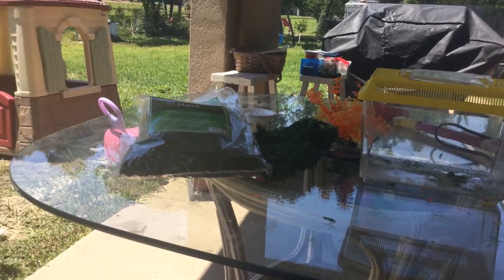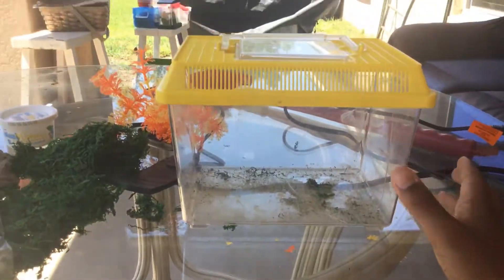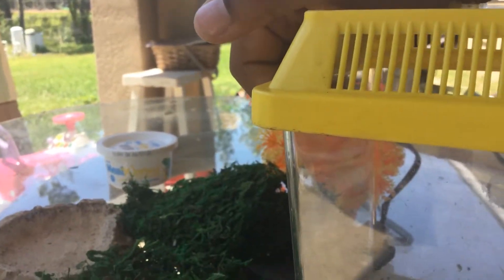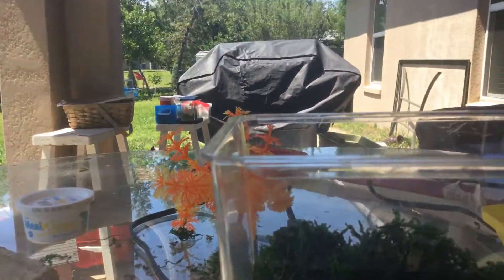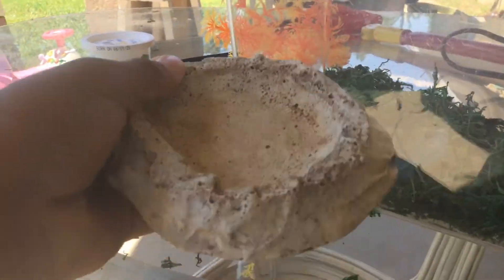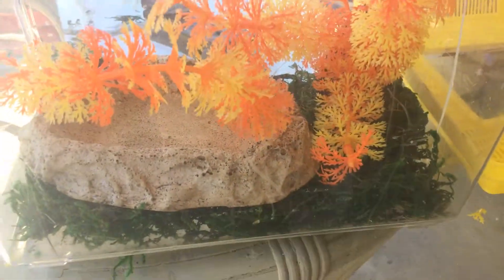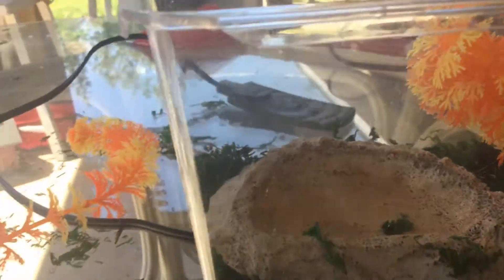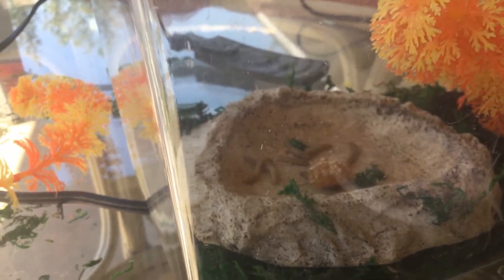How to breed your lizards